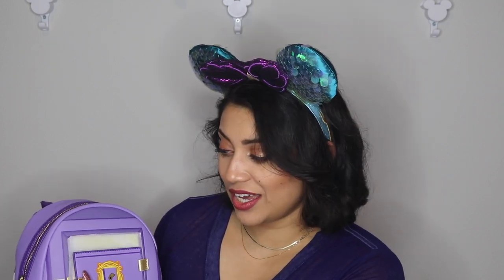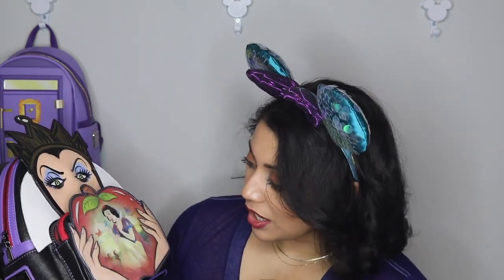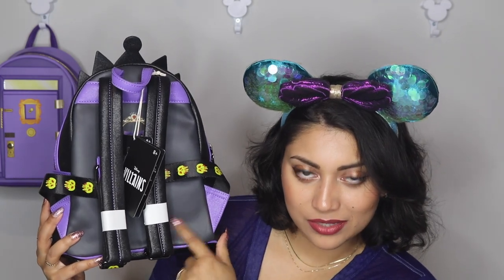Double Loungefly Backpack Unboxing! + How I Store My Loungefly Backpacks!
OPEN ME!!! :)

This is a super late upload but I finally was able to recover the footage! I got some new Loungefly backpacks and thought I would share it with you guys!

Birthday Series (2023)
Part 5:

Get your own Boxycharm!
Sange-VSEZIIXA